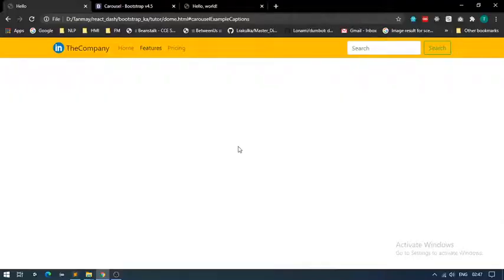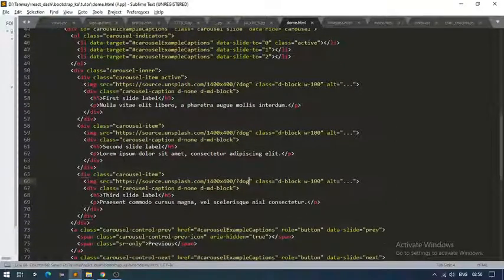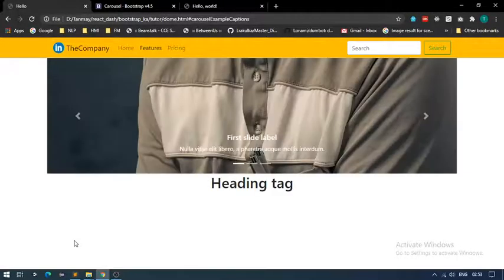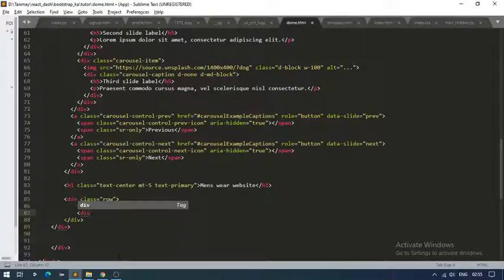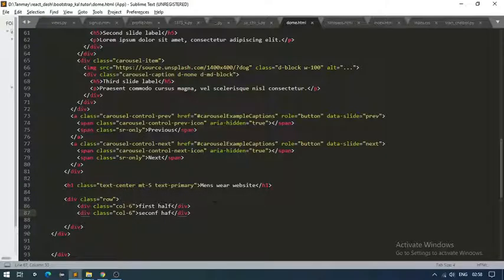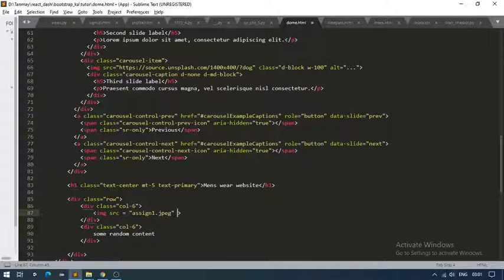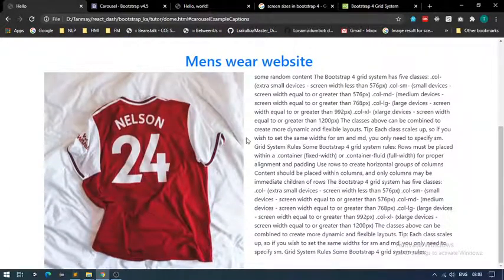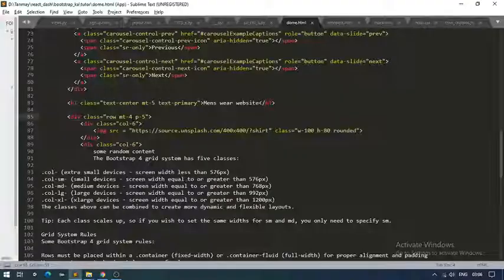How to make bootstrap website (tutorial 2)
Hello friends, in this video we will continue with the design of carousel part of our bootstrap website